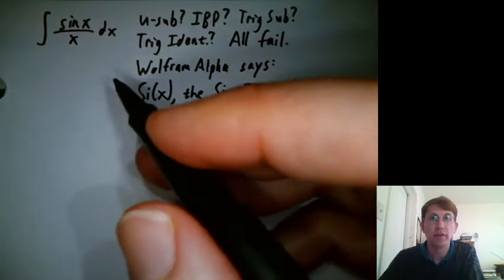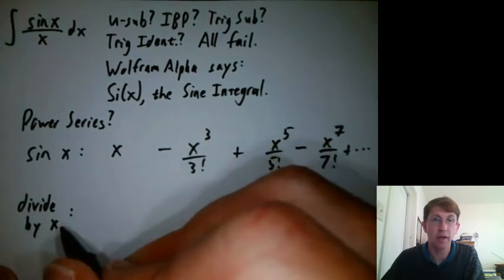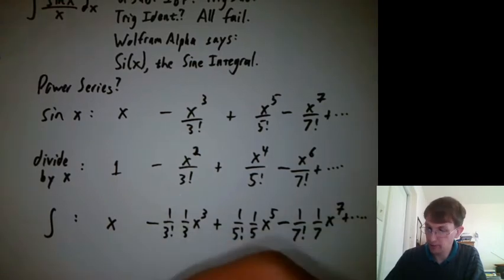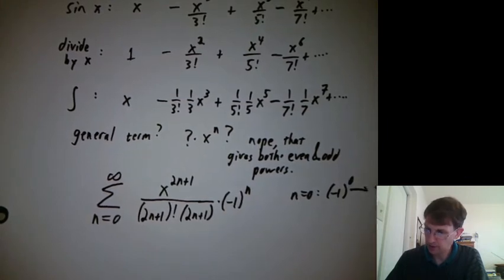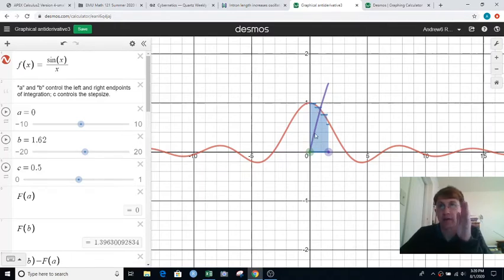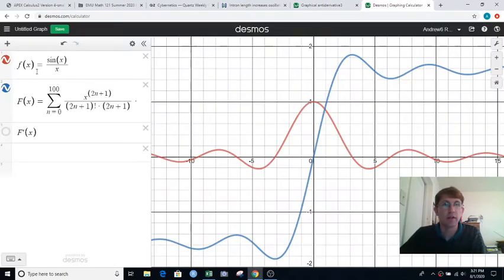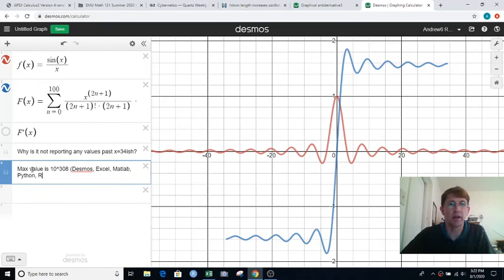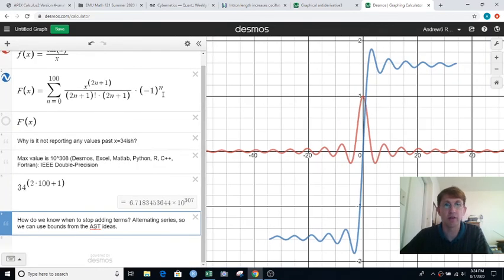math121 ch86g integral of sinc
Using power series to take the integral of a function that has no nice formula for its antiderivative: sinc(x) = sin(x)/x,
then testing it in Desmos and discovering something interesting about polynomials with high powers.
It's a good idea in the rest of Chapter 8.6 to remember the polynomial approximations we saw in Chapter 8.7 for e^x, sin(x), and cos(x). The book won't be referring to them since it saves those for Chapter 8.7, but we have already seen them and can refer to them. There's a table of them, though it waits until Chapter 8.8 since it doesn't want to "spoil the surprise" in Chapter 8.7: see page 491, "Important Taylor Series Expansions"